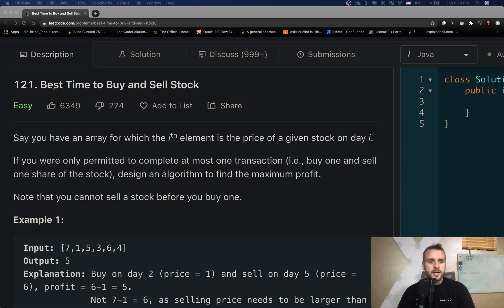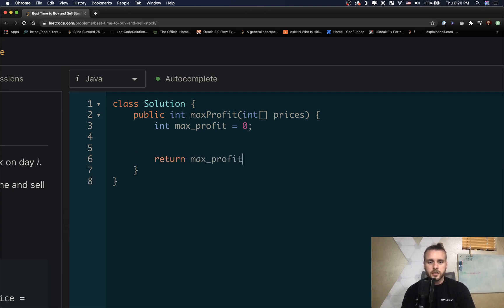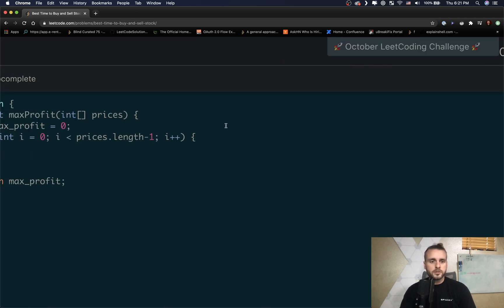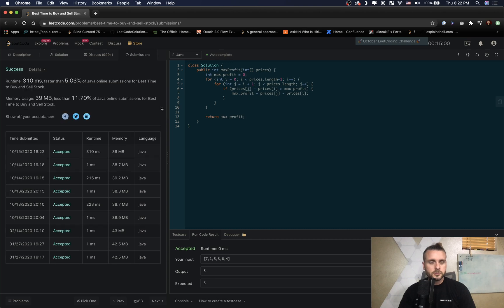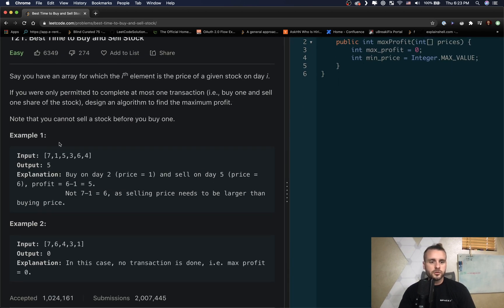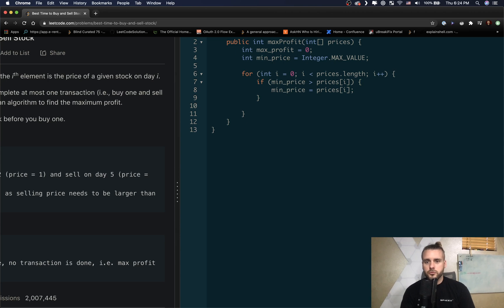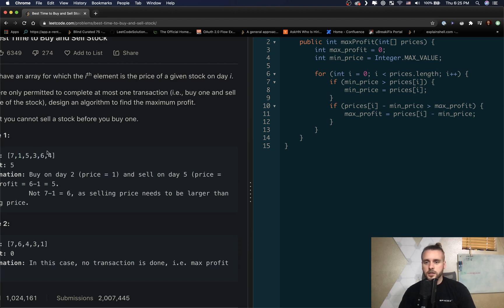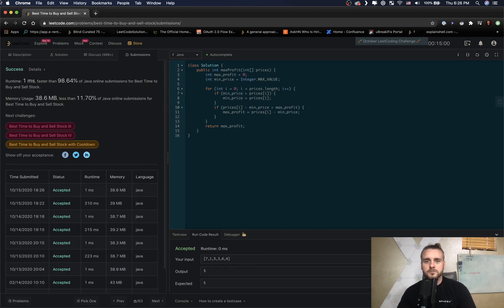LeetCode 121 | Best Time to Buy and Sell Stock | Solution Explained in Java